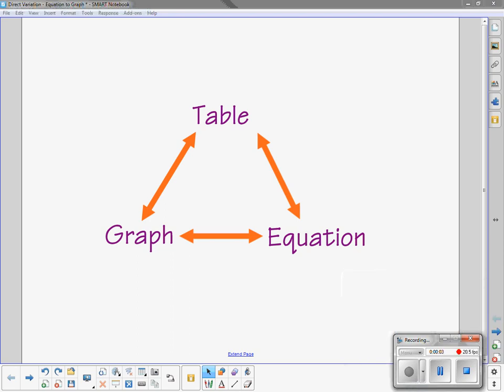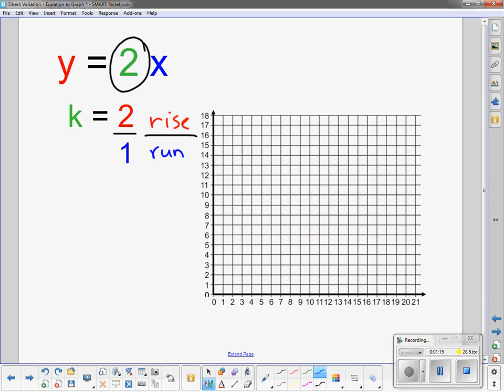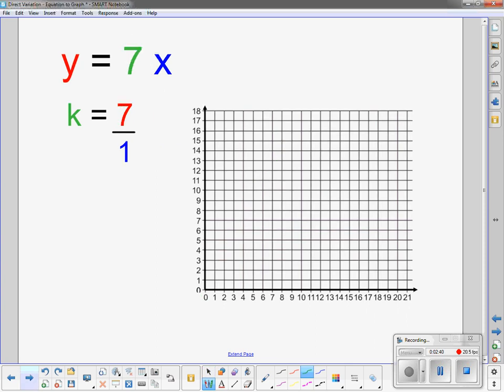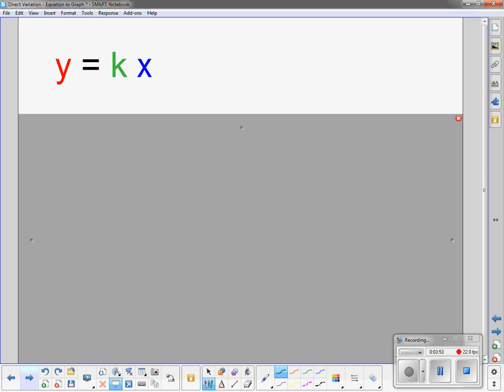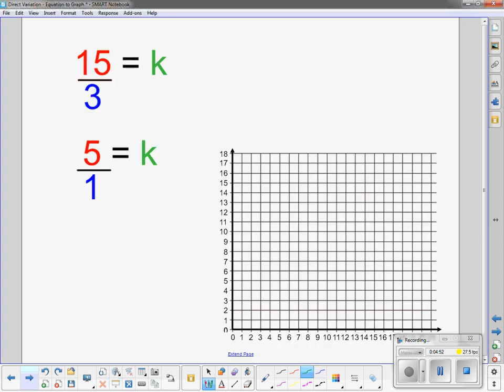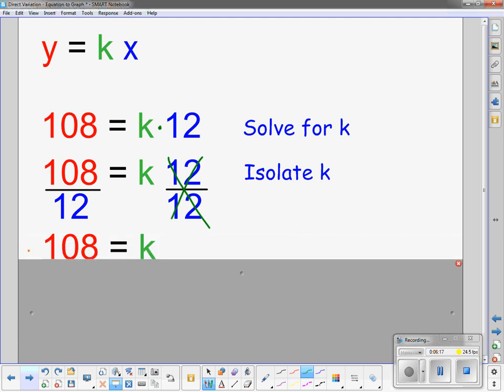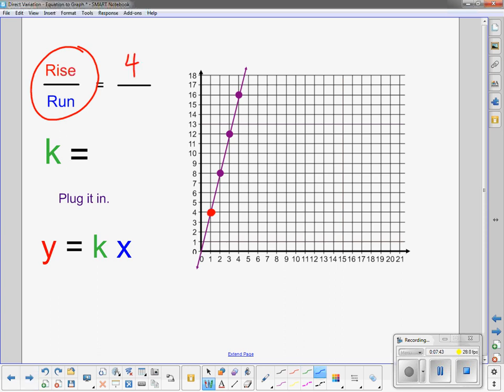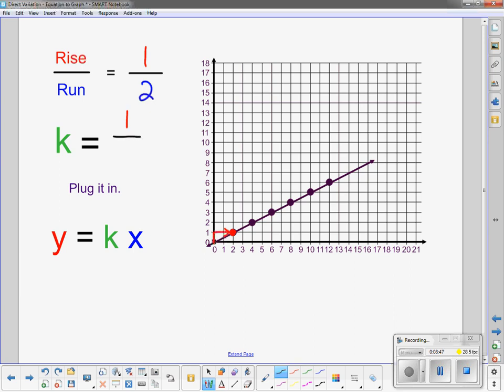Direct Variation Equation to Graph